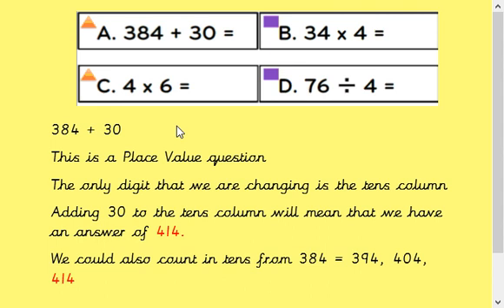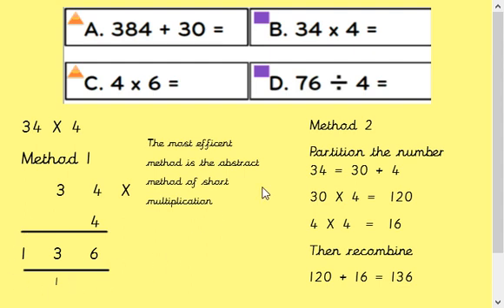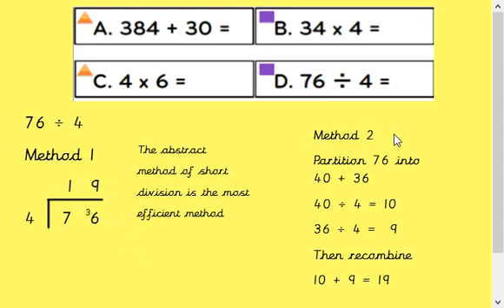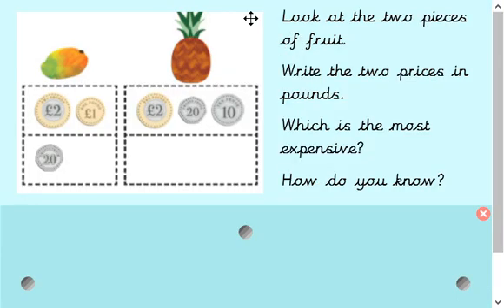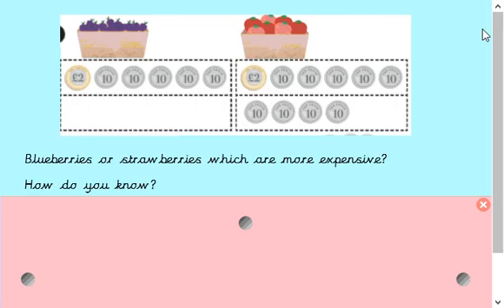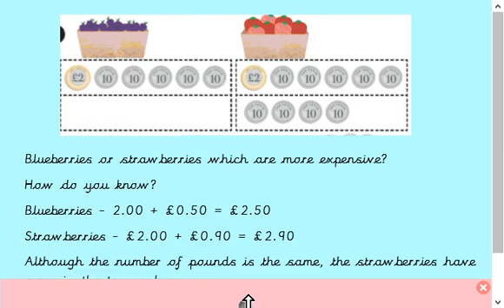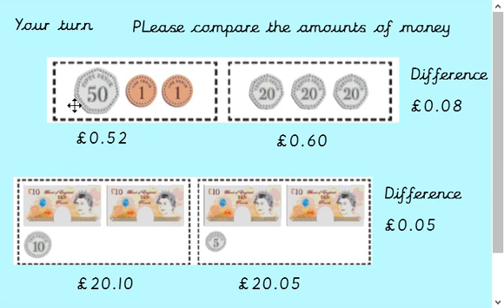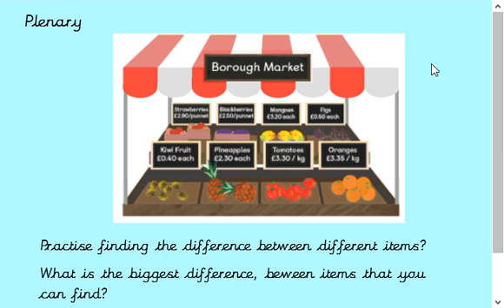Year 4 Maths 28 04 20